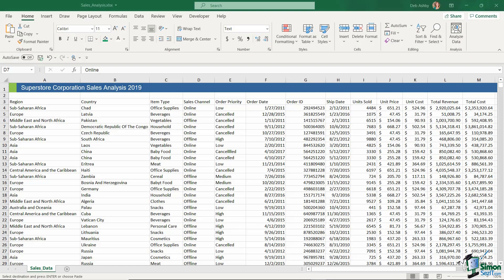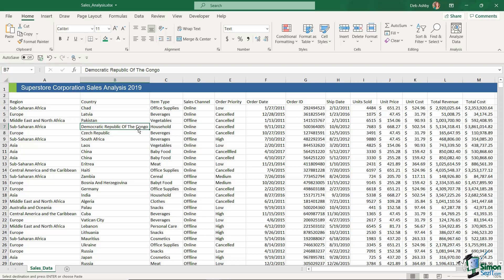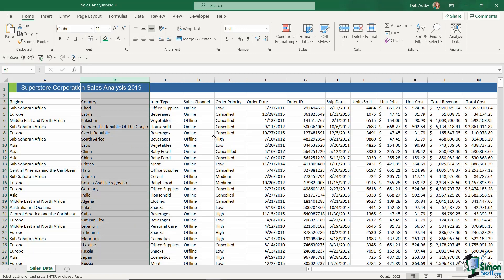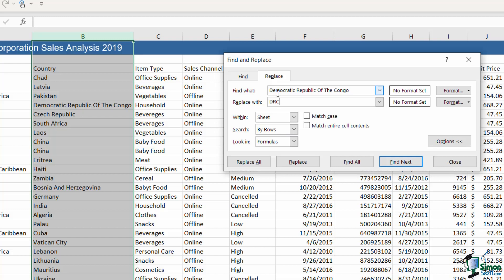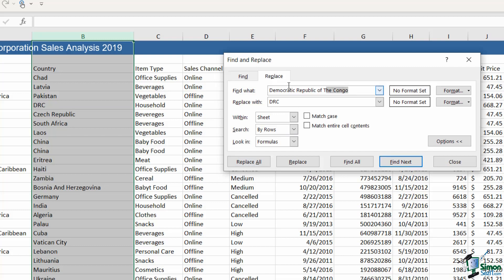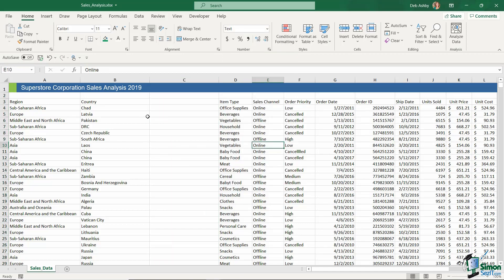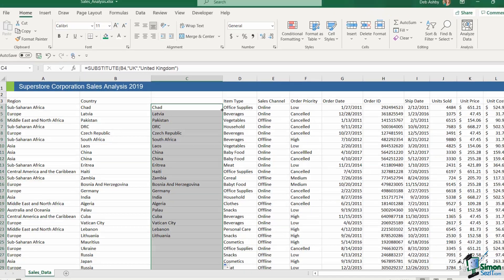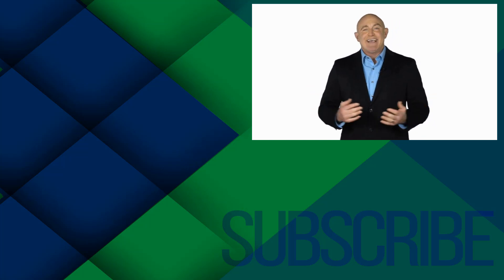How to use Find and Replace in Excel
Data cleaning in Excel to prepare for use in Pivot Tables and Charts is crucial to have an impeccable data summary. Learn how the function Find and Replace in Excel can help you format and manipulate your dataset in this short video.